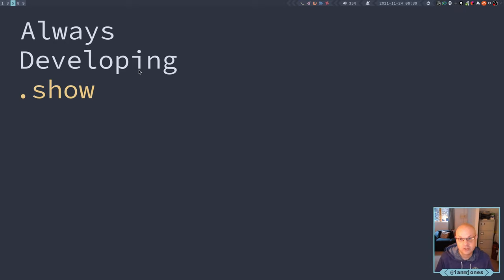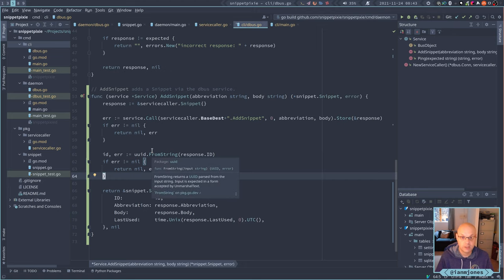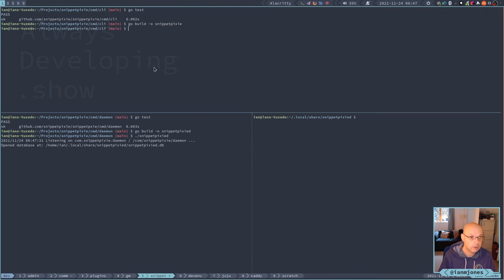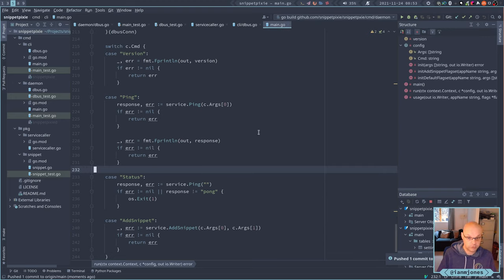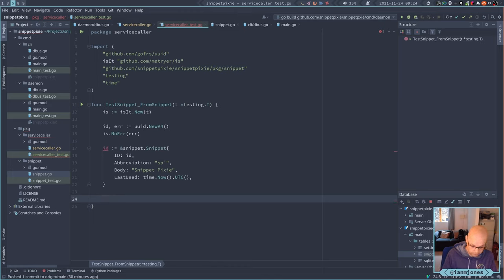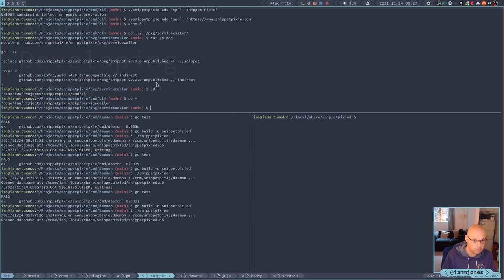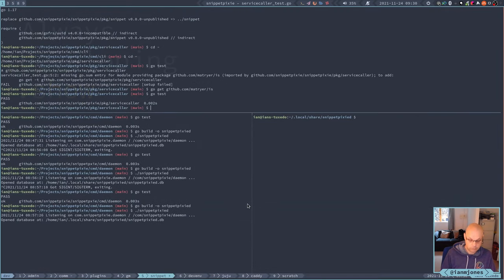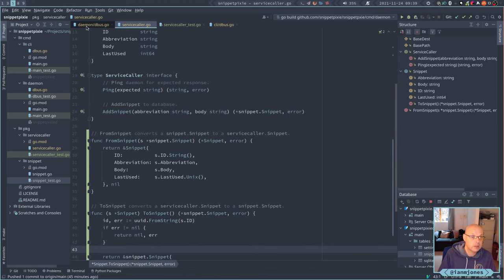Snippet Pixie: Next - Writing a D-Bus server and client in Go - Part 17 | Always Developing #90